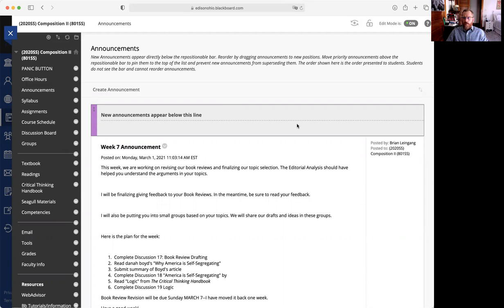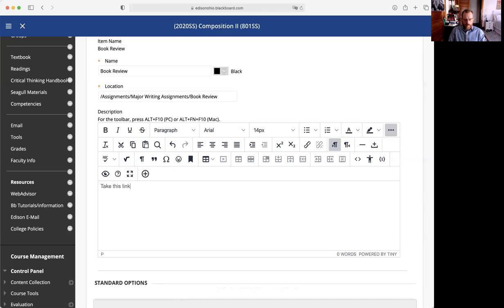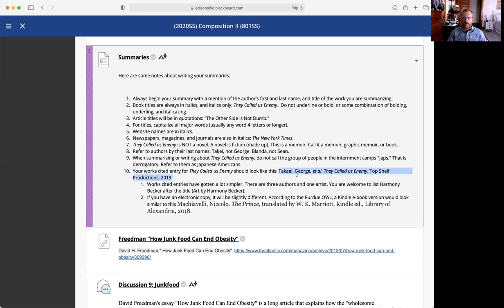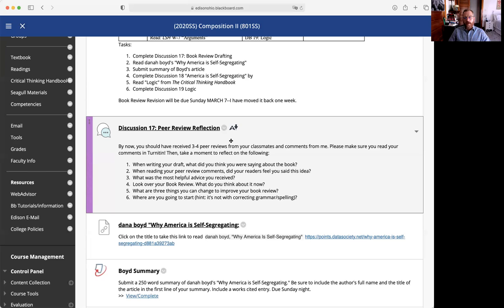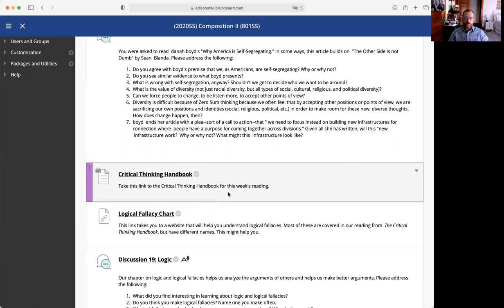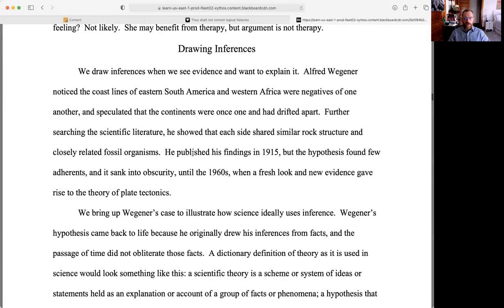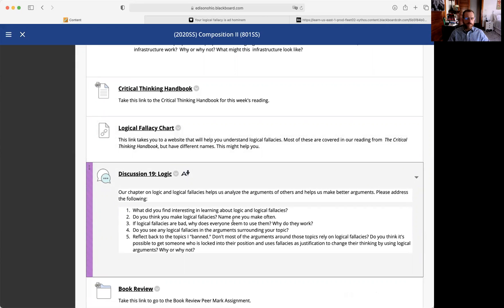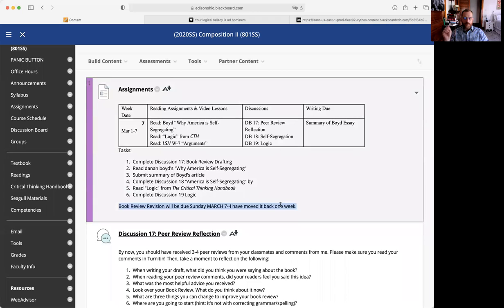Week 7 ENG 122 Composition 2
This video discusses the readings and assignments for week 7 of ENG 122.